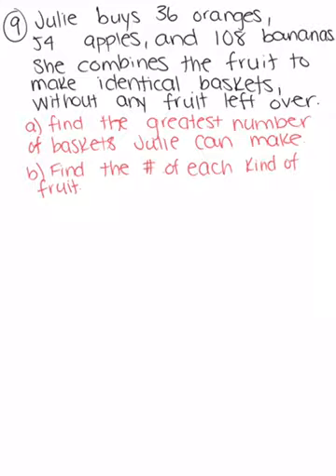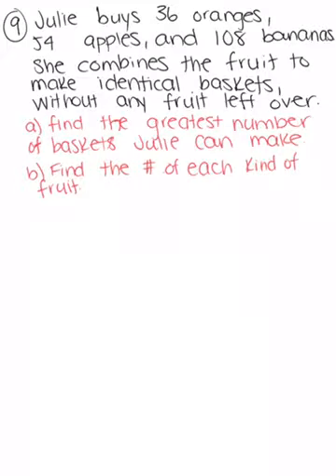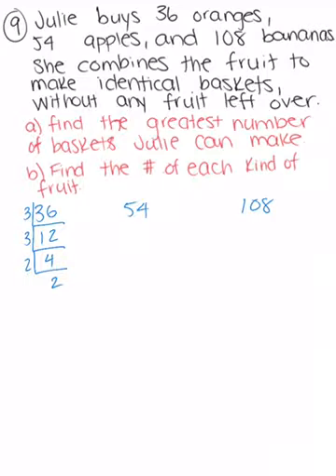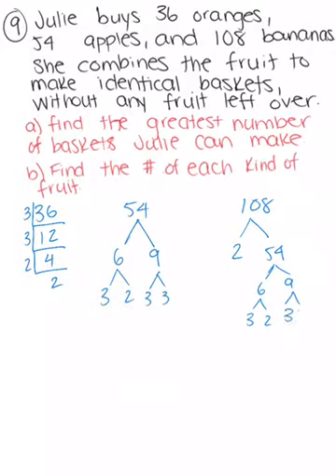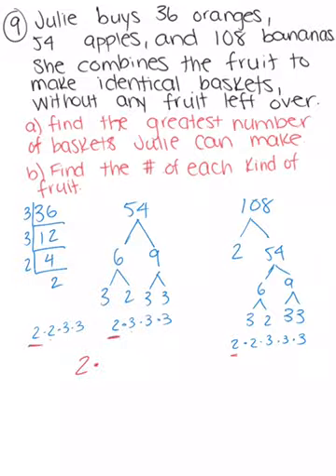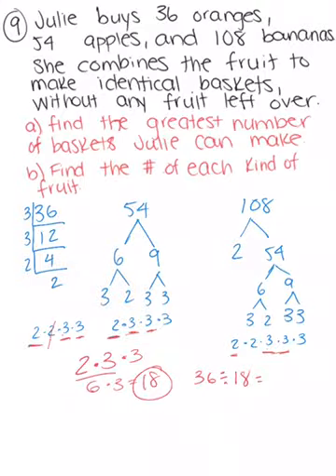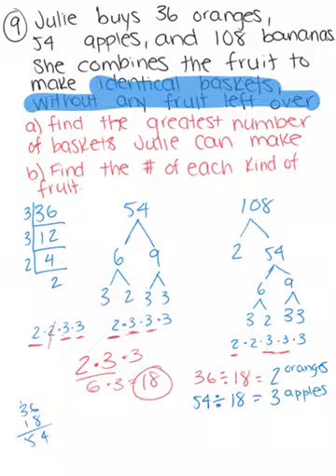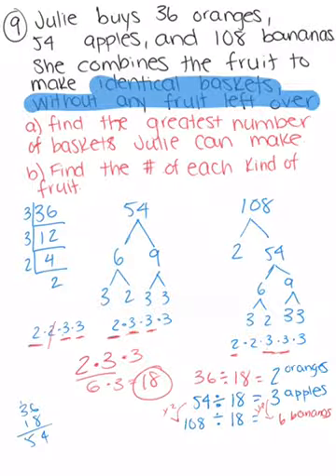Unit 1 quiz review #9